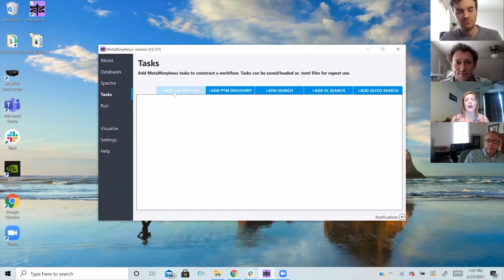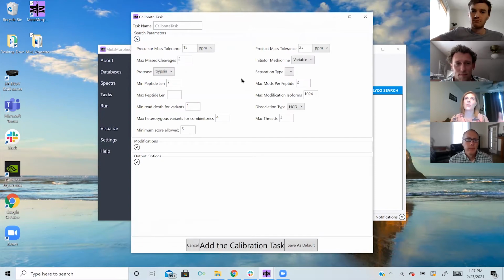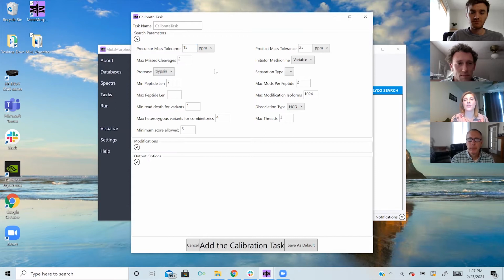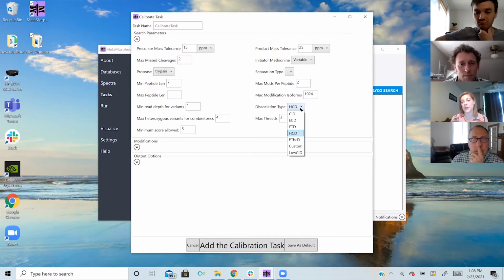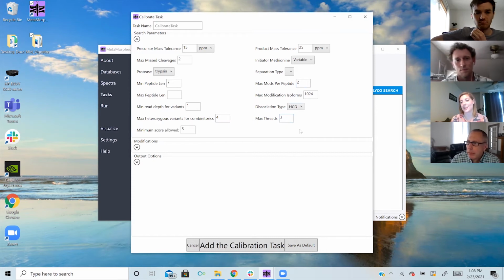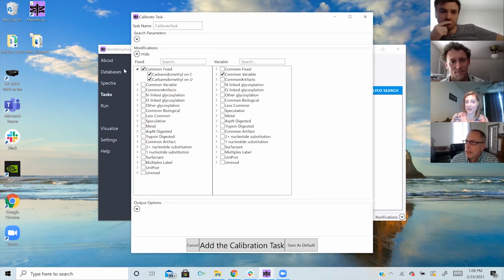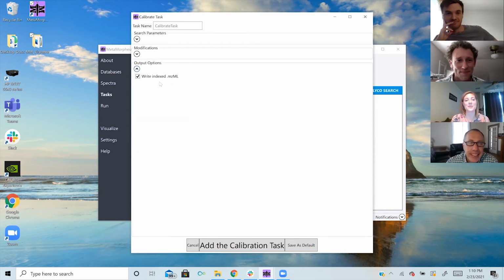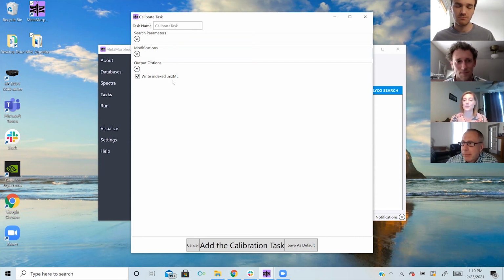How to Create a MetaMorpheus Calibration Task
A good for step in a bottom-up proteomics search with MetaMorpheus should begin with calibration. The calibration task in MetaMorpheus does more than just calibrate the MS1 and MS2 m/z values. The task also generates a set of precursor and product tolerances that are used for that file in subsequent tasks. Calibrating multiple files creates a unique set of tolerances for each file. In this video, we show you all the steps you need to create your own calibration task.